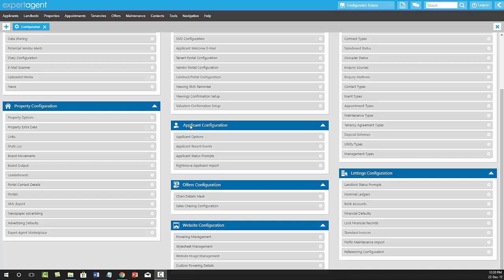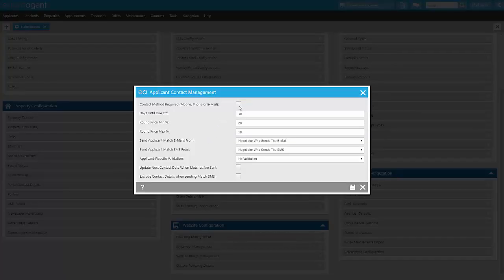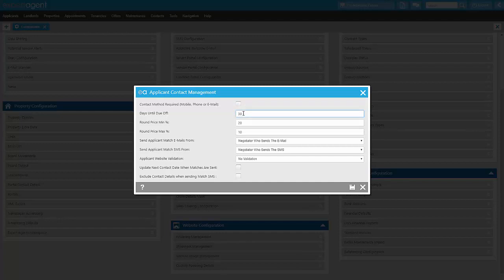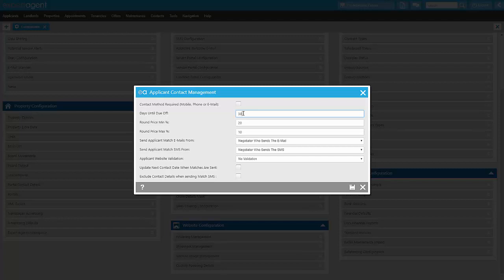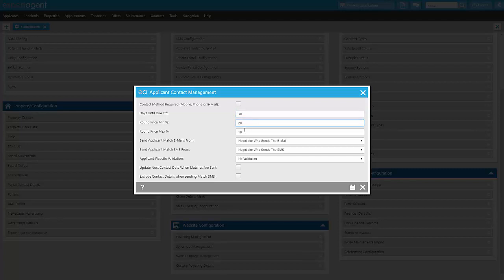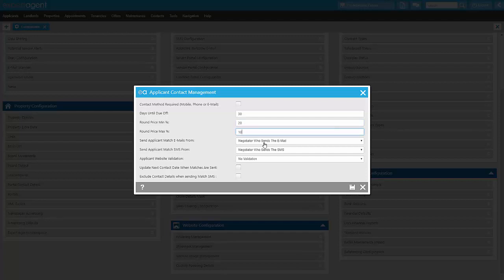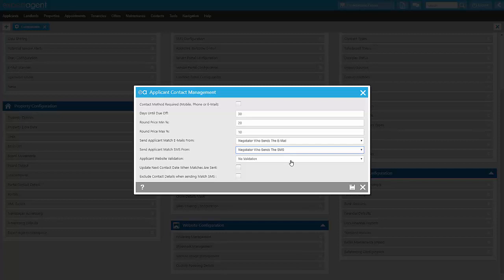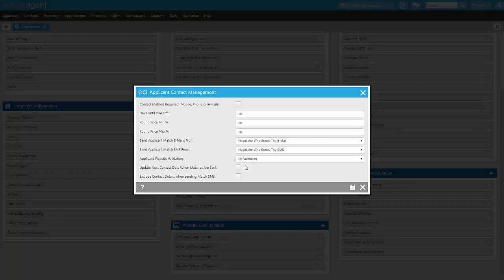Applicant Configuration 1 Applicant Options